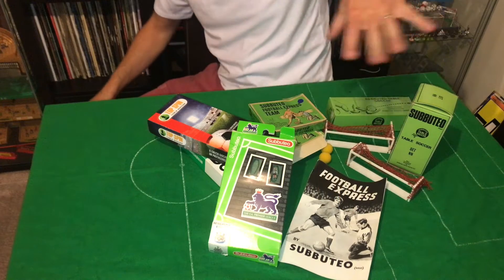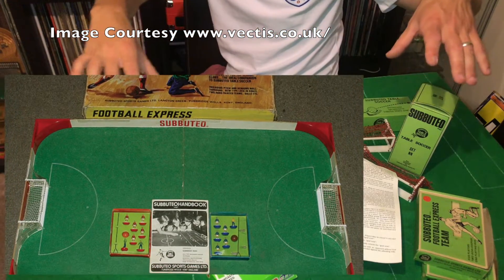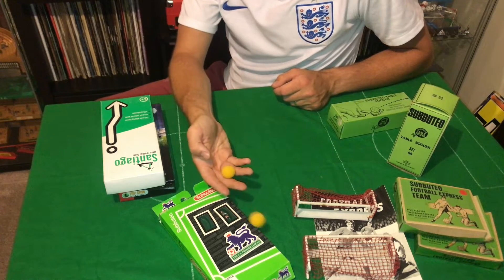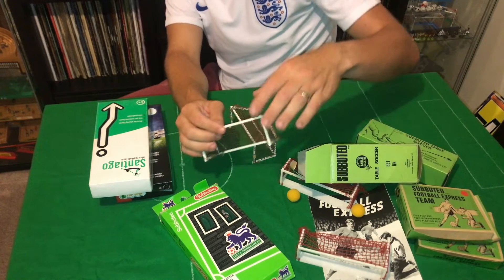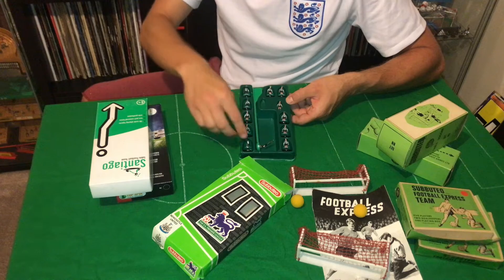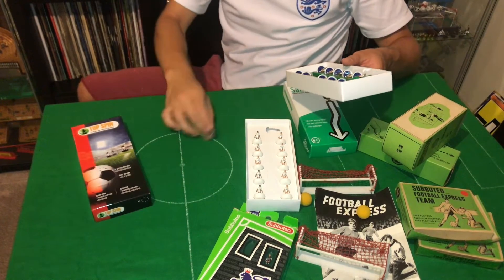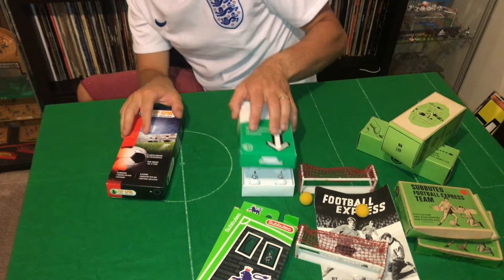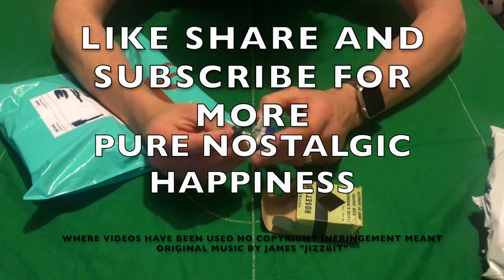Checking Out A Subbuteo Football Express Job Lot & More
I brought a job lot of Subbuteo from a pal I recently met at Subbuteo tournament. Great little lot, check it out, Football Express, 3 teams, and 2 of the best Subbuteo balls I've ever seen.